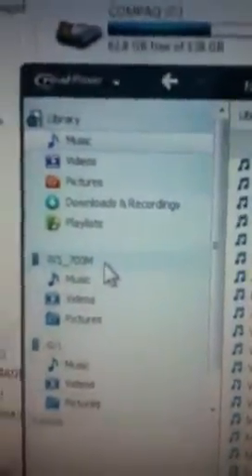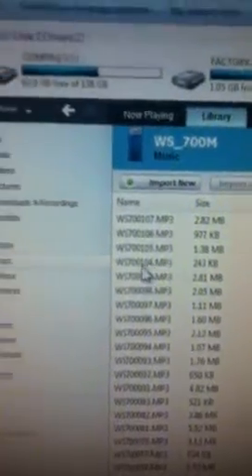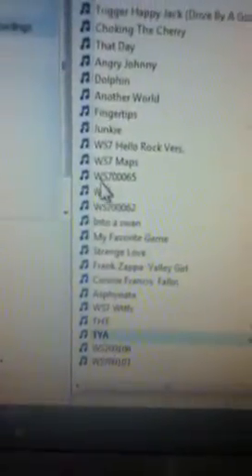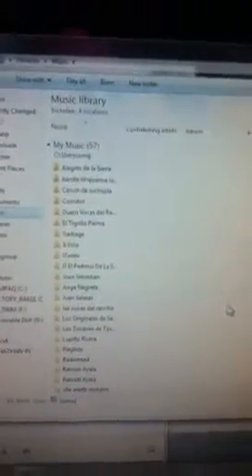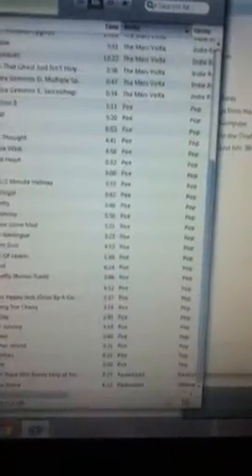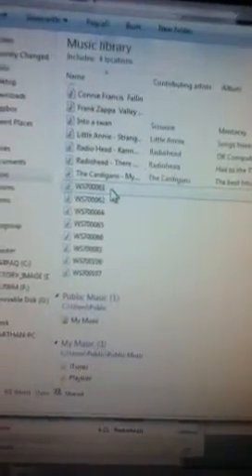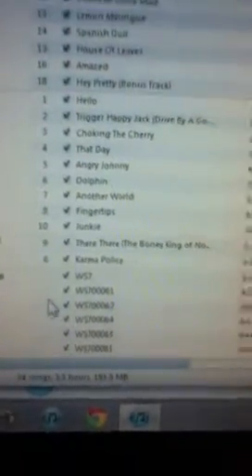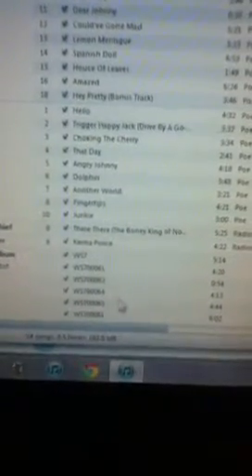use voice recorder on itunes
i show how to use olympus voice recorder ws700m on itunes for pc. instead of voicememos on ipod and iphone. change to mp3 128 kbps on recorder and mic on high before plug in pc. i hope this helps